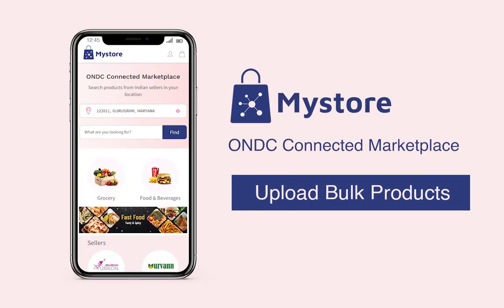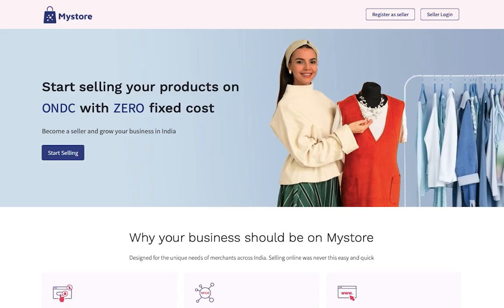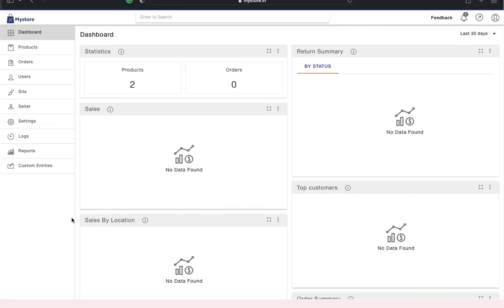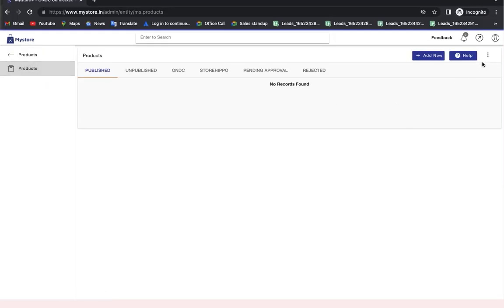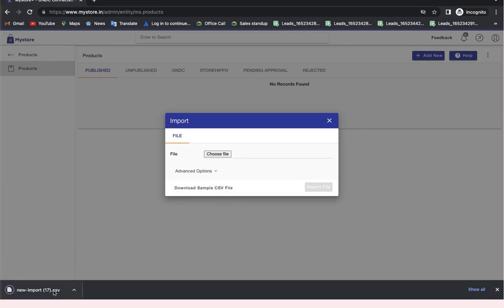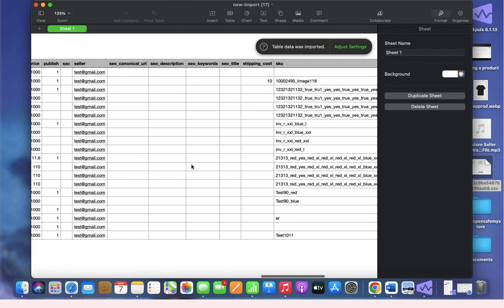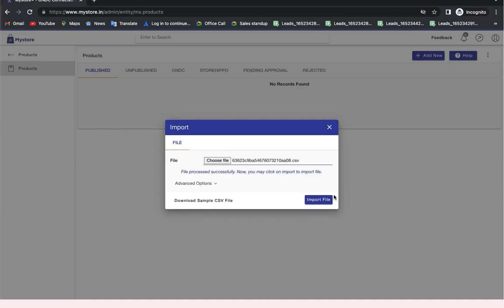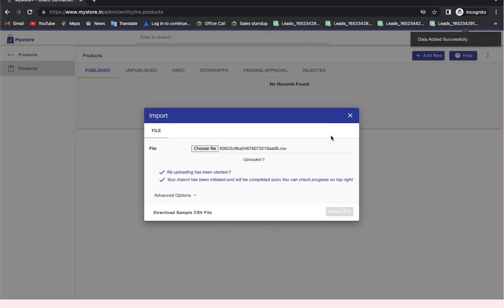How to add products in bulk using CSV format files | Mystore | ONDC seller app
Get started with your ONDC network-connected online store using Mystore’s comprehensive How To Guides. Mystore seller app brings a feature-rich ecommerce solution for all sellers, big and small, across industries. Make selling fast and efficient by following this step-by-step guide to adding multiple products using CSV format files on your online store powered by Mystore.

Start selling via ONDC network in no time with the Mystore seller app. Register as an ONDC network seller using Mystore seller app